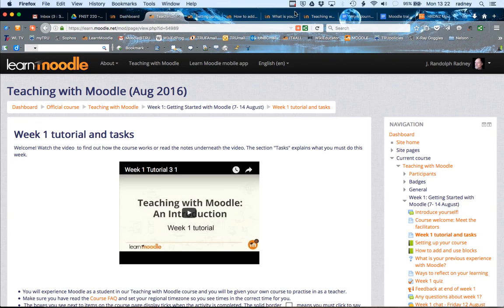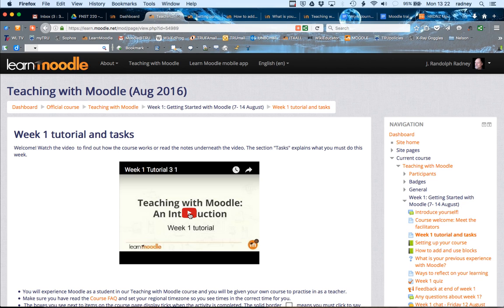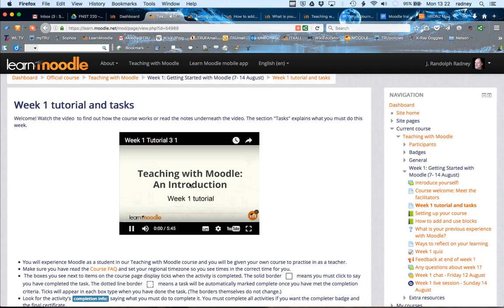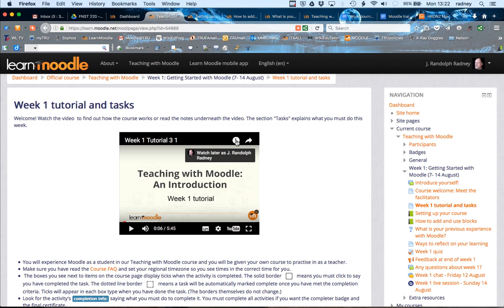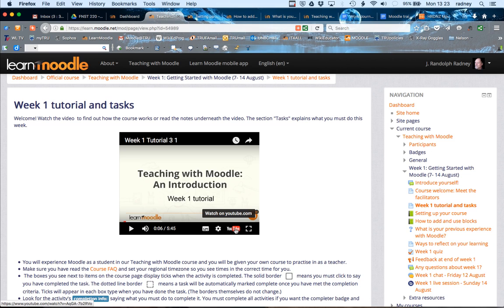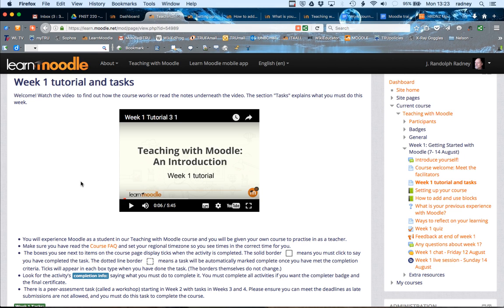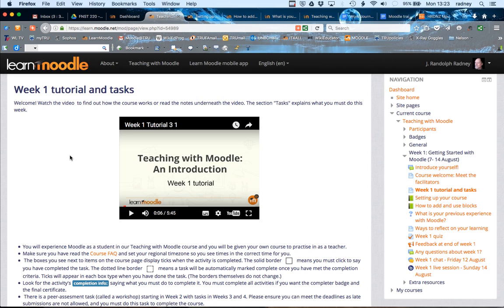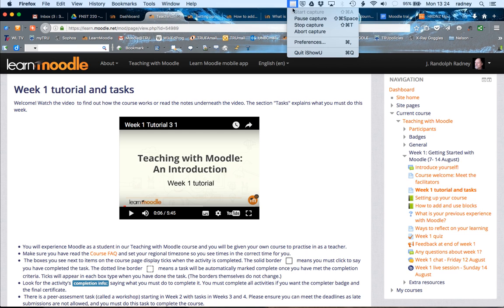Play Media Files in Moodle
Students need to know how to play media files in Moodle. When course pages have been set up in the best way, such media files may be played directly within Moodle. This video demonstrates this sort of design and explains what students need to do when media does not display in this way.